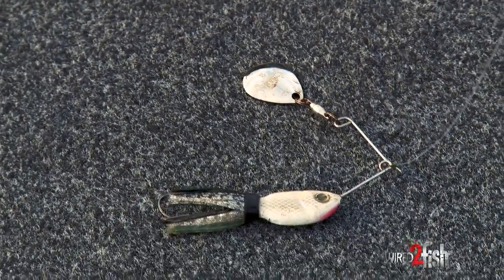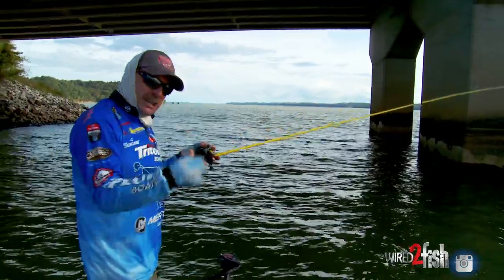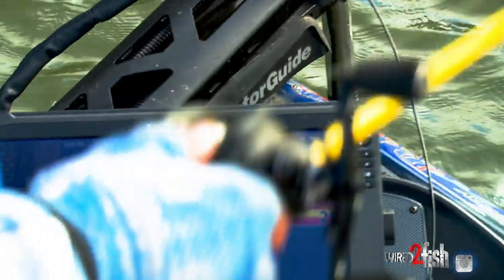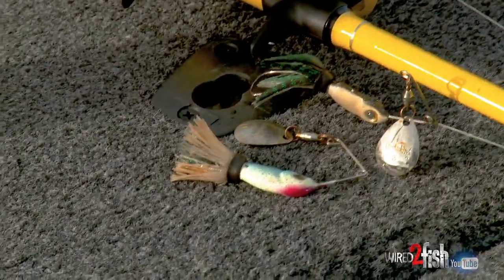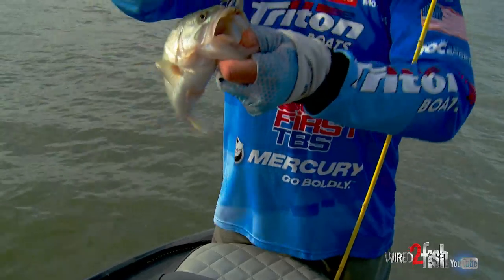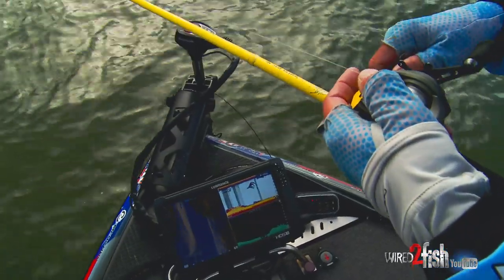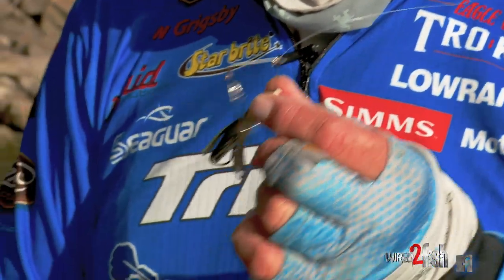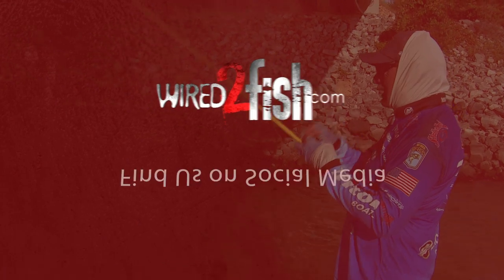The Most Versatile Structure Spinnerbait?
FEATURED TACKLE:
-Wright & McGill Skeet Micro Honeycomb Casting Rod, 7'2" Med Hvy Jig/Worm

Most bass anglers use spinnerbaits around shallow to mid-depth flats and drop-off areas but their utility can extend to all depths. Shaw Grigsby shares the details on a unique spinnerbait ideally suited for structure and cover.

The Strike King Rocket Shad is a bite-sized bait featuring a short compact body, heavy head, and single Colorado blade for finesse flash and vibration on the fall and retrieve. These attributes allow it to sink fast, stay down in current and around deep-water ledges, rip-rap, sunken trees/brush, or anytime you want to maintain bottom contact.

While this style of spinnerbait can produce throughout the year, Shaw uses it most during the fall and early winter months — you can fish it fast in search of baitfish then slow down when you contact fish. For Grisby, this is a structure jig substitute with the addition of a blade. As such, you’ll trigger the most bites when you contact and deflect it off of cover and structure.

He explains how he fishes it in multiple scenarios like long casts on ledges, short pitch casts, and vertically around bridges, brush piles and rip-rap banks.